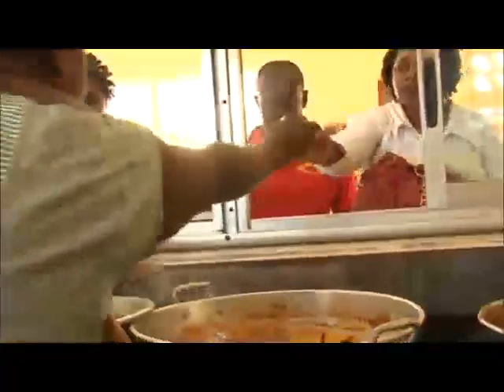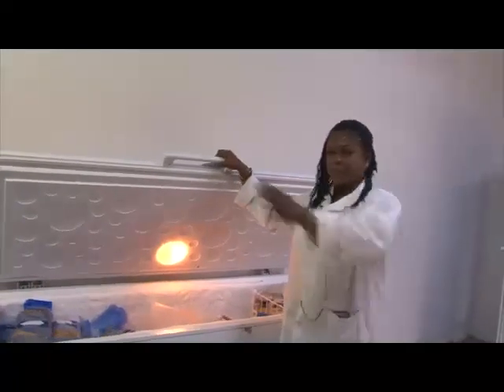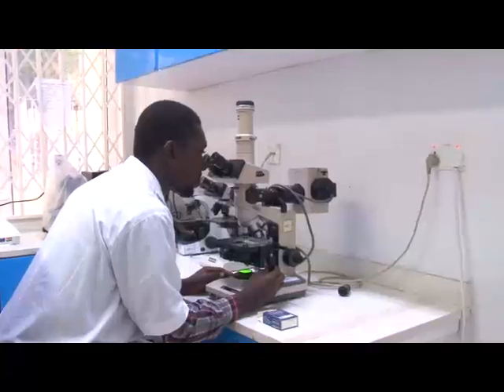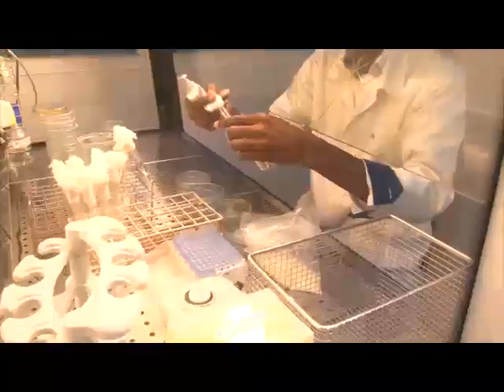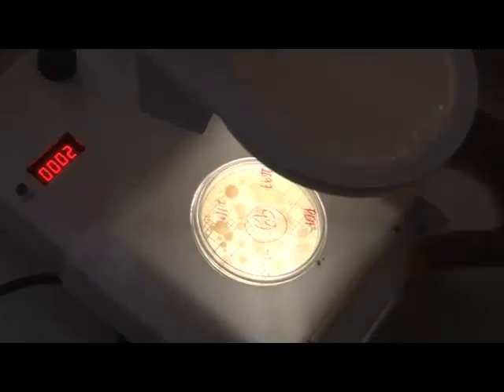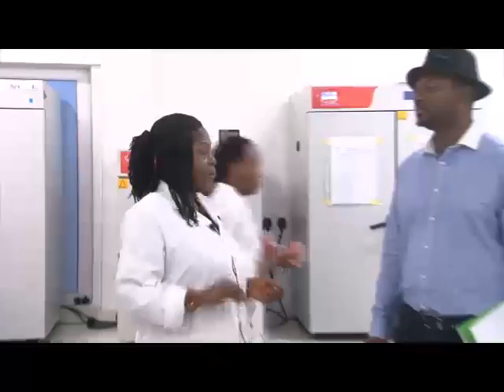CSIR - Food Research Institute (FRI) Food Testing Process to determine state of wholesomeness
CSIR - Food Research Institute (FRI) Food Testing Process to determine state of wholesomeness of consumable products